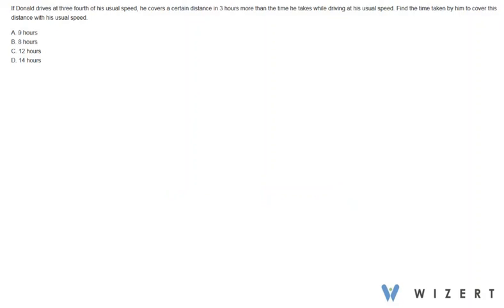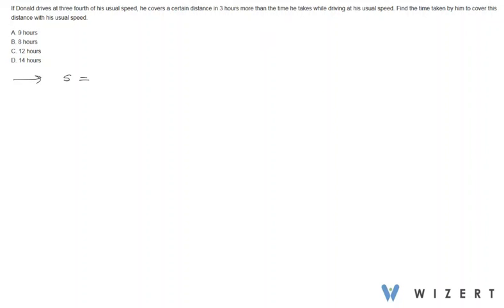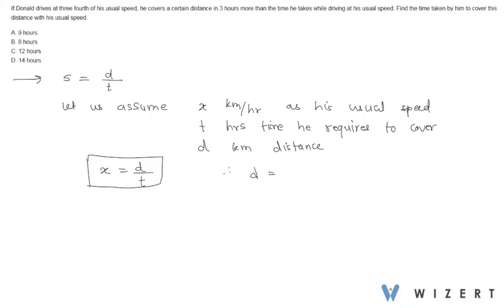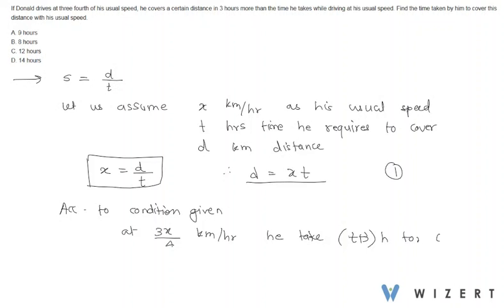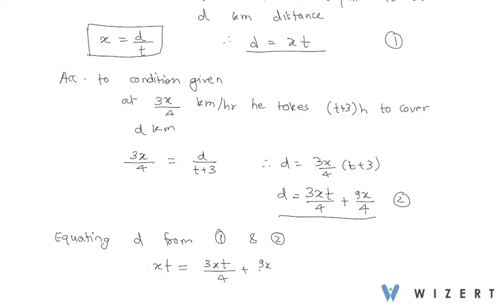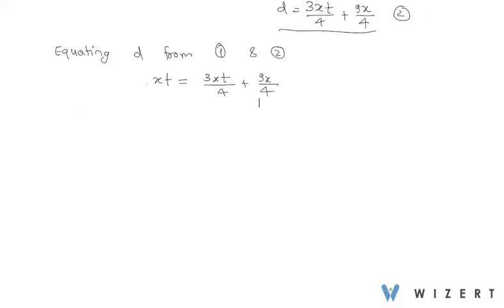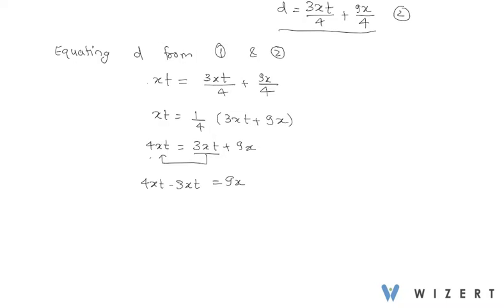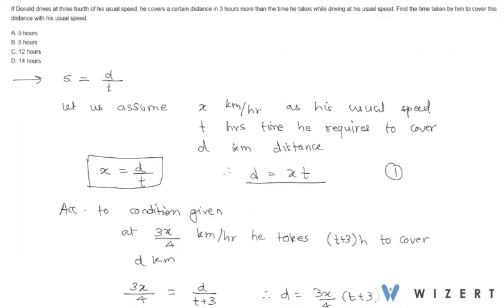Math Logical Reasoning word problems for Grade 8 - Set 1612351298